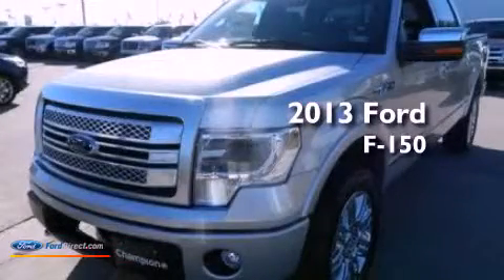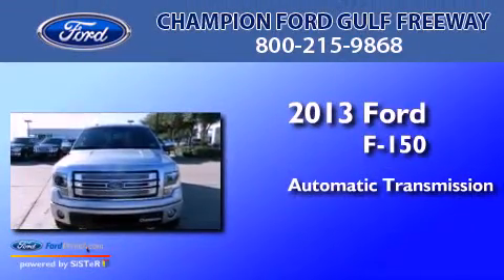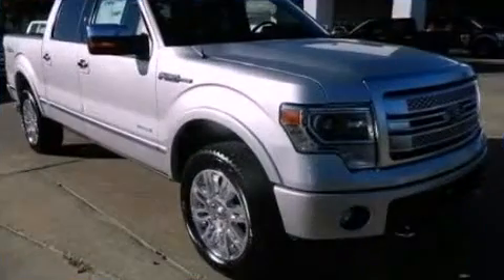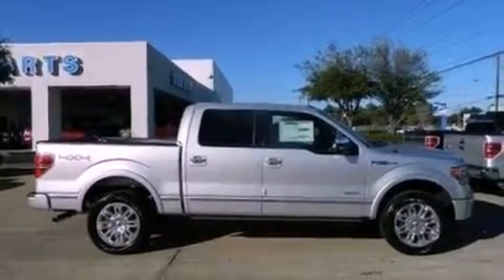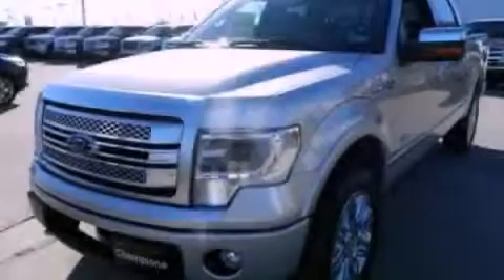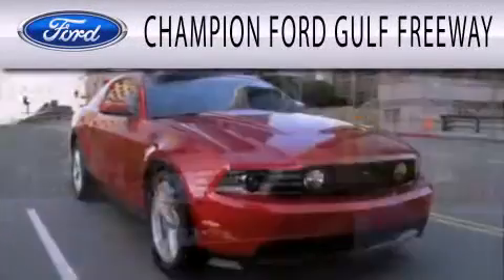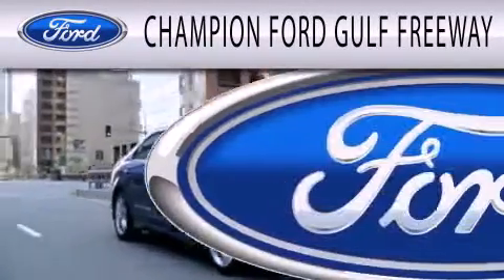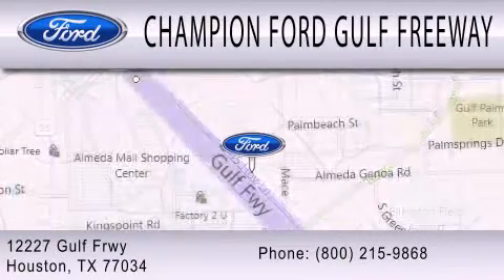2013 FORD F-150 Houston TX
Year : 2013
 Make : FORD
 Model : F-150
 Engine : 3.5L V6 24V GDI DOHC TWIN TURBO
 Trans . : 6-SPEED AUTOMATIC
 Exterior : INGOT SILVER
 Miles : 5
 Interior : BLACK
 Stock : DFA89857